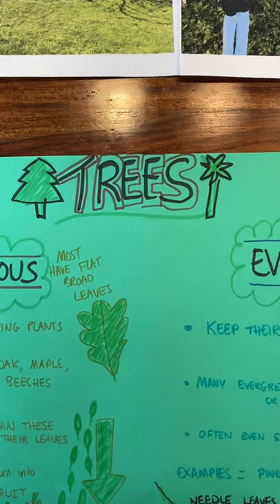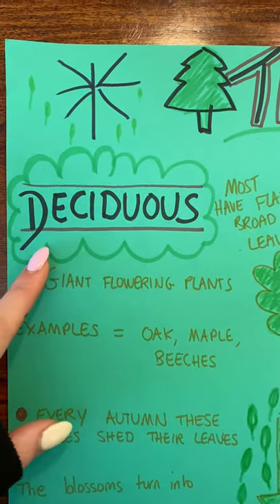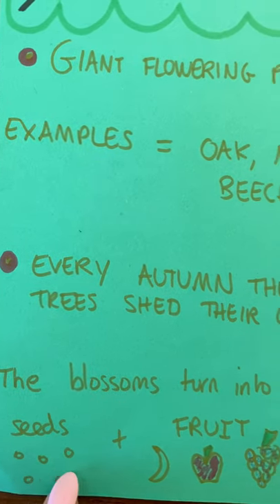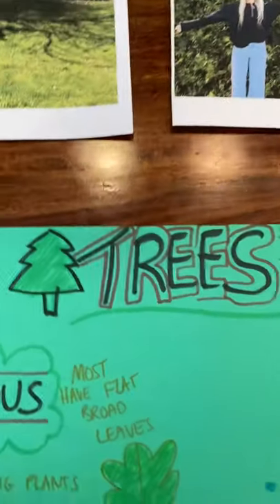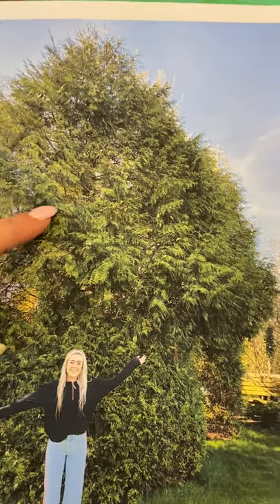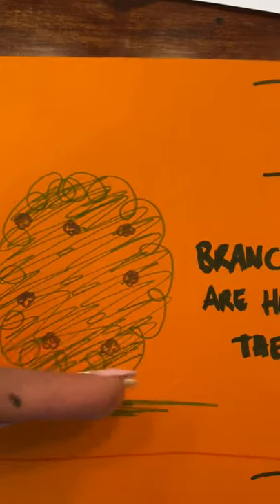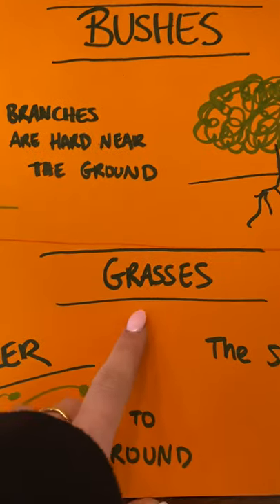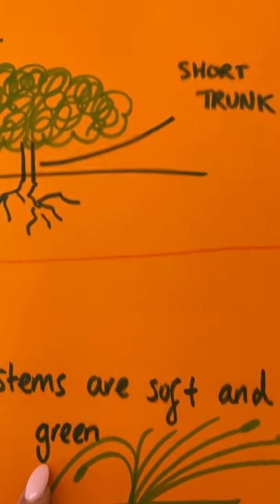3rd Grade Trees, Bushes and Grasses